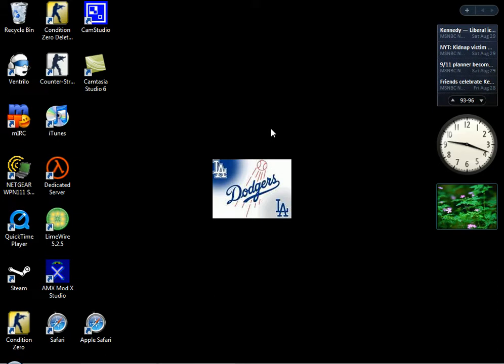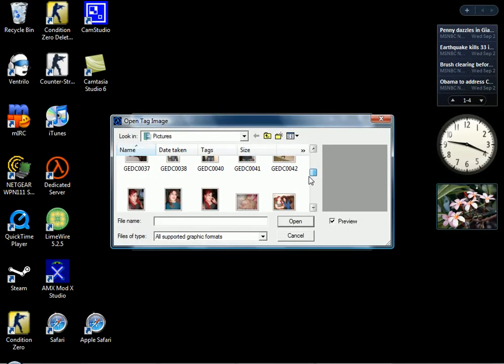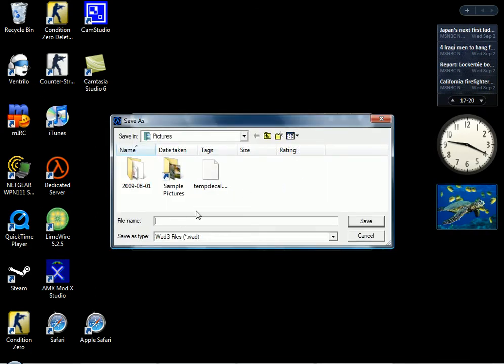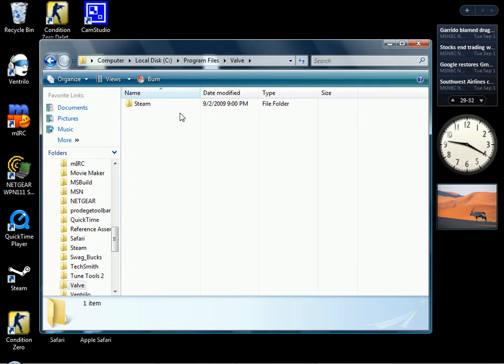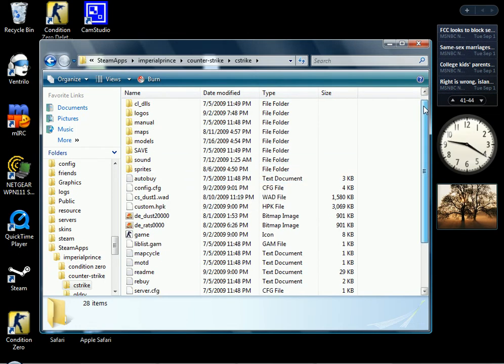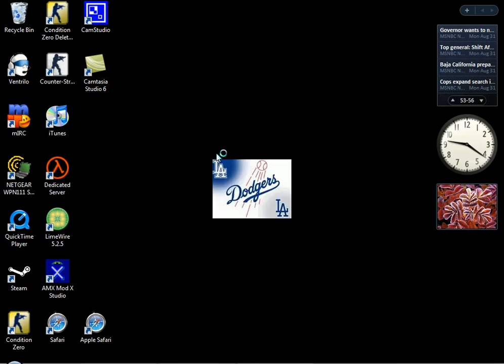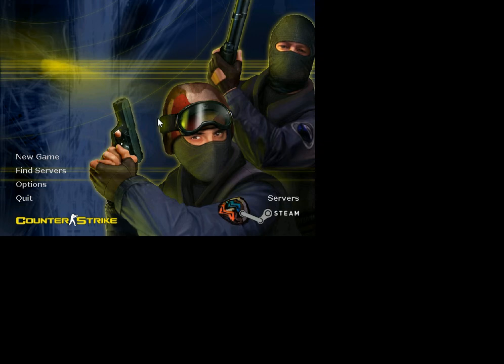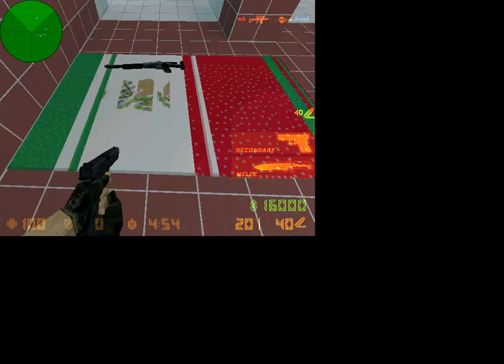how to make a custom spray logo for cs1.6 or cz(tutorial)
if u have any problems feel free to PM me :D